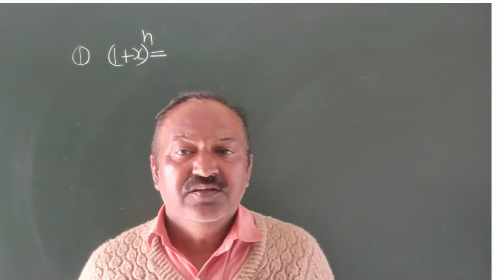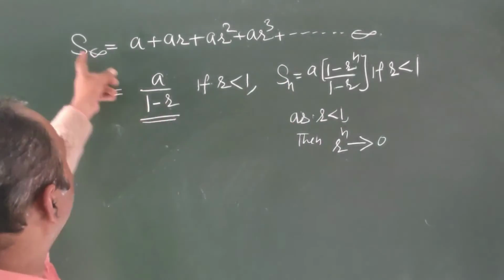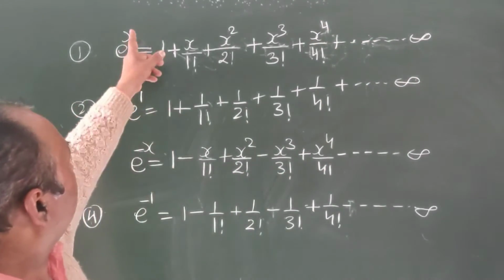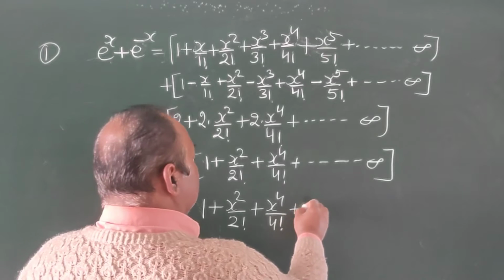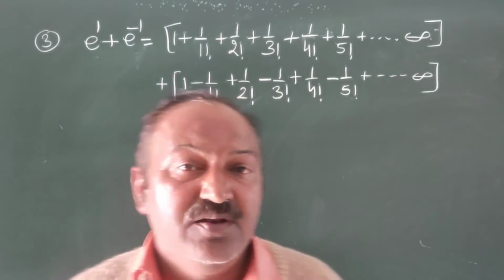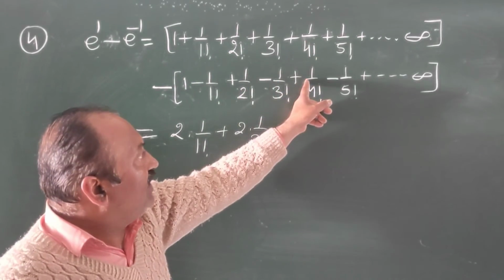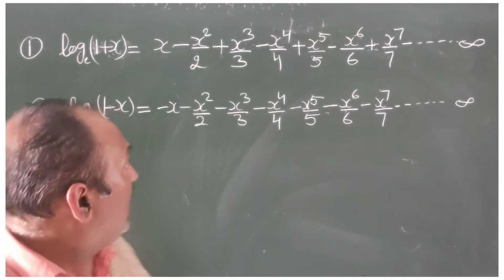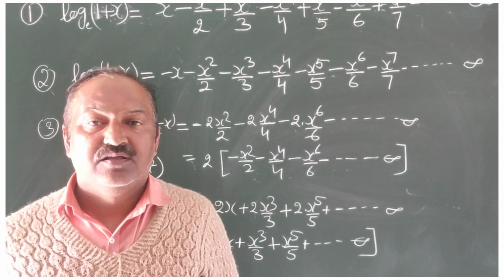Class :10+1 Supplimentry Unit , Infinite Series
Supplimentry Unit
Infinite Series